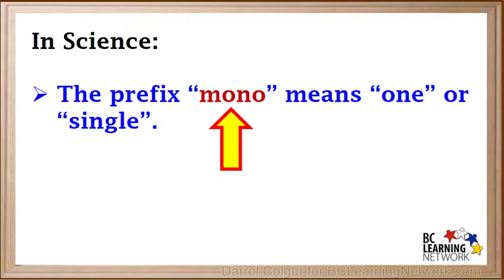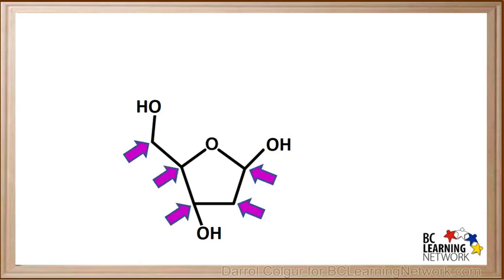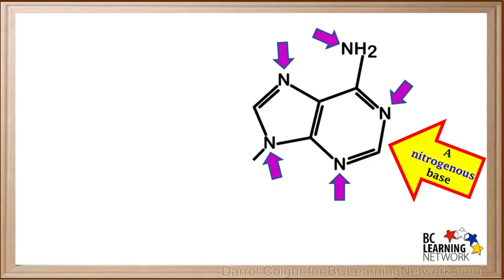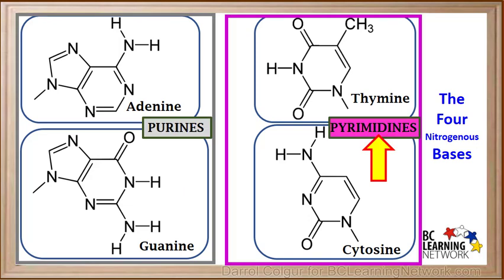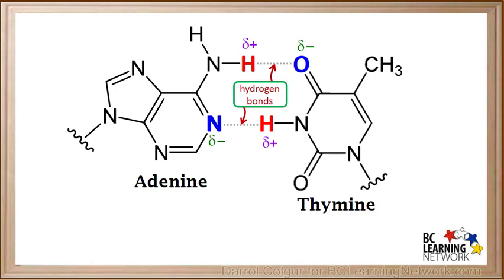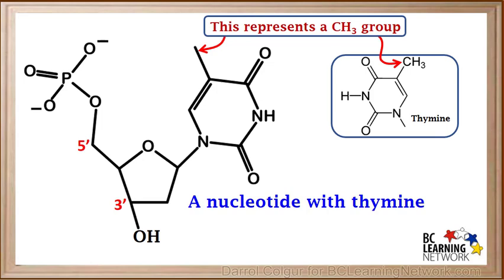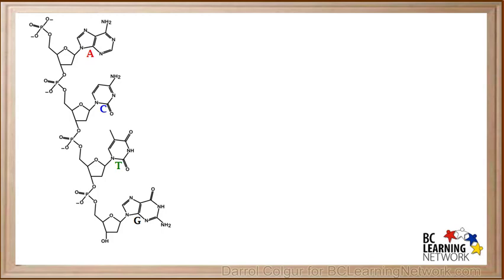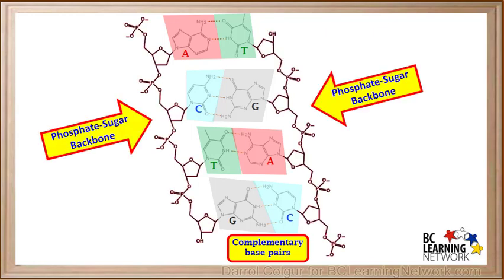WCLN - DNA structure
Description of hydrogen bonding in DNA structures